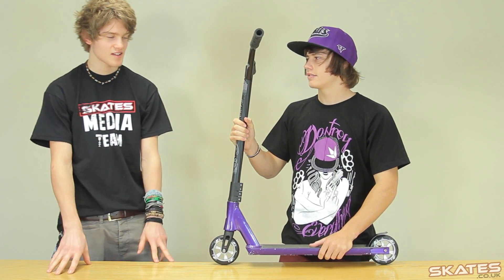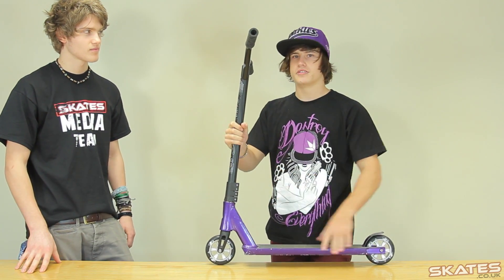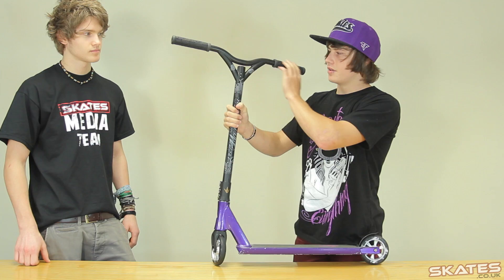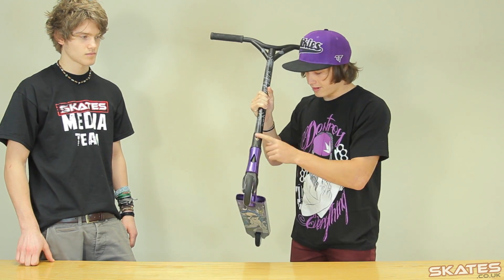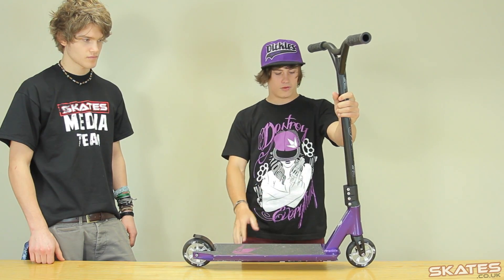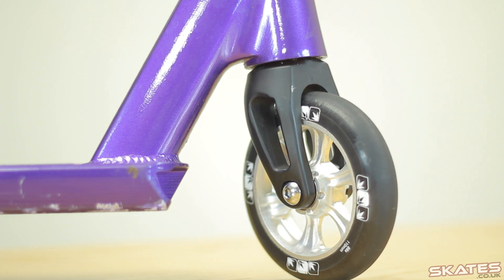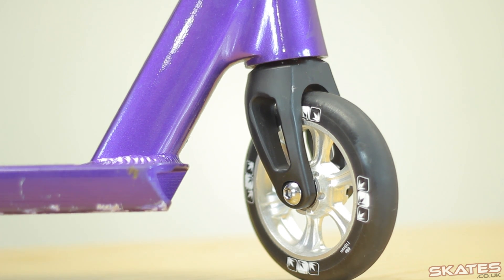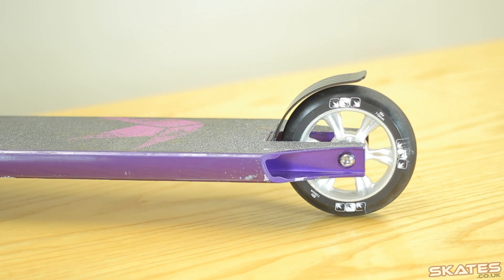Fasen / Blunt Max Peters Scooter Check | Skates.co.uk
Tom and Max Peters from Fasen / Blunt recently met up to discuss his current ride!